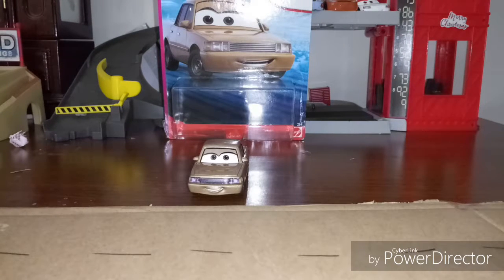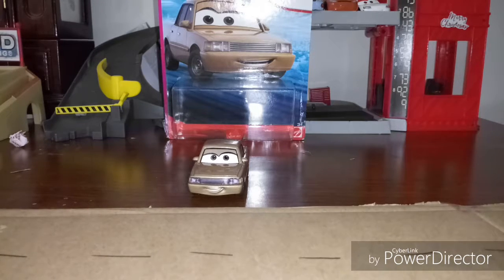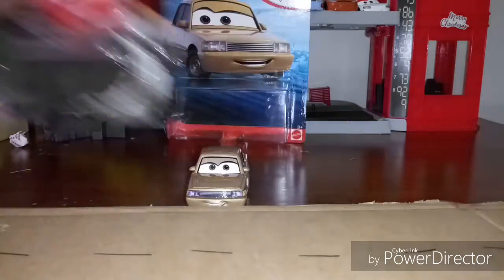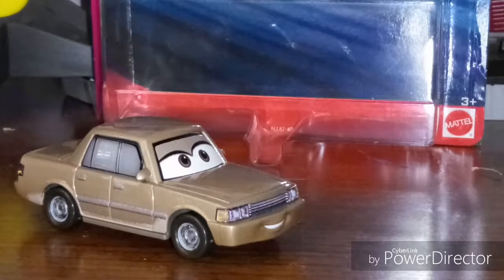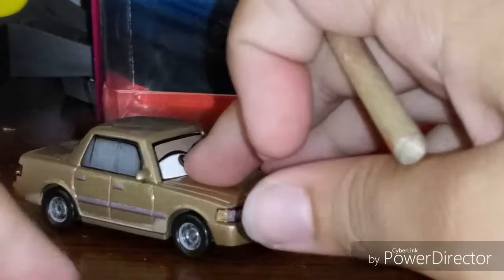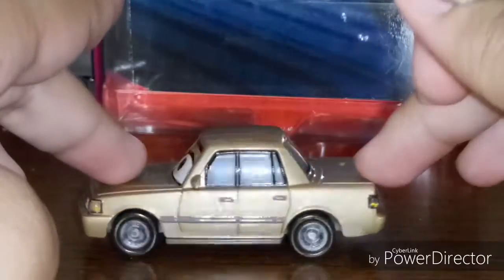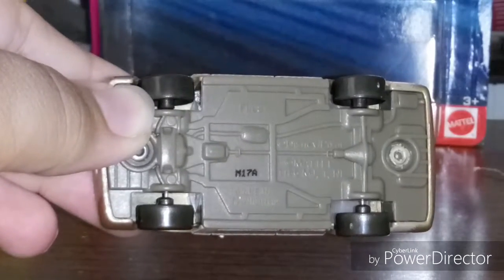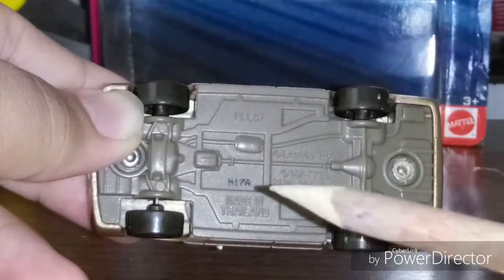Cars 3 (2019-2020) Jen Tansedan (Review)